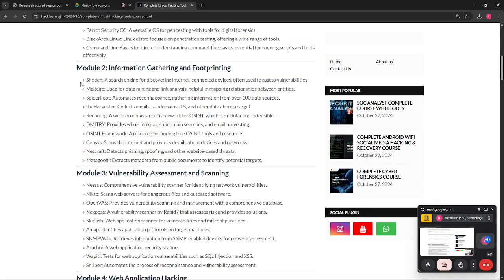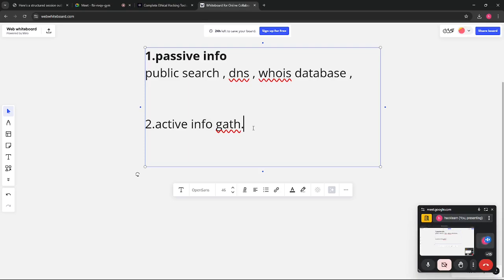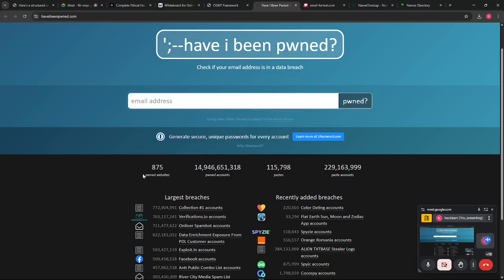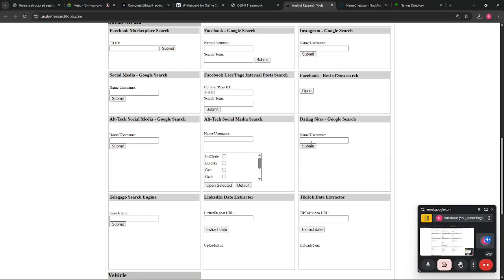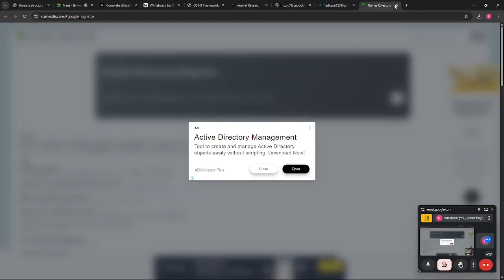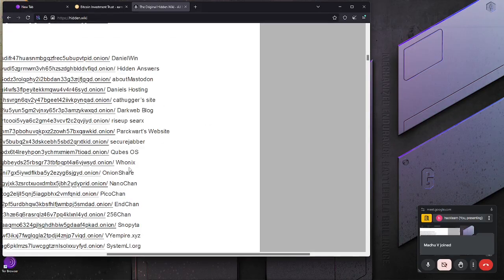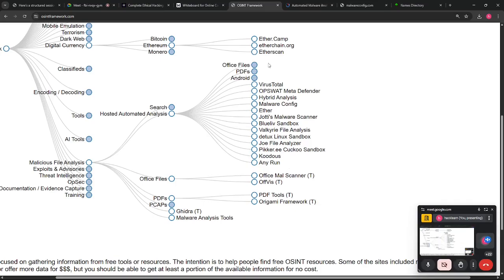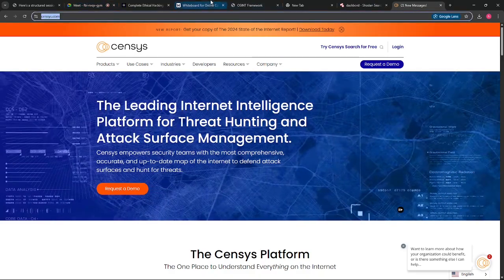Complete OSINT Framework & Phone Number + Social Media Tracking | Learn Cyber tracking and finding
In this session, we dive deep into Open Source Intelligence (OSINT) and explore the complete OSINT framework for tracking phone numbers, social media profiles, and online footprints. Whether you're a cybersecurity enthusiast, ethical hacker, or investigator, mastering OSINT is crucial for digital investigations and penetration testing.

📌 What You Will Learn:
✅ Introduction to OSINT & its importance
✅ Complete OSINT Framework walkthrough
✅ Tracking phone numbers using OSINT tools
✅ Finding social media accounts & analyzing digital footprints
✅ Using Kali Linux for OSINT investigations
✅ Practical demonstrations & real-world case studies

🔴 Join Now & Upgrade Your Cybersecurity Skills!